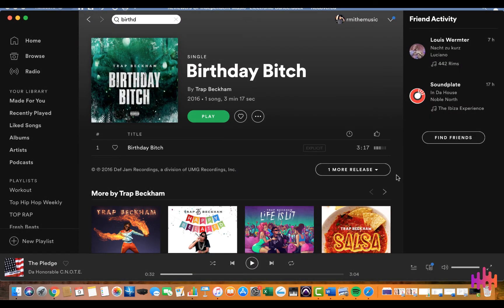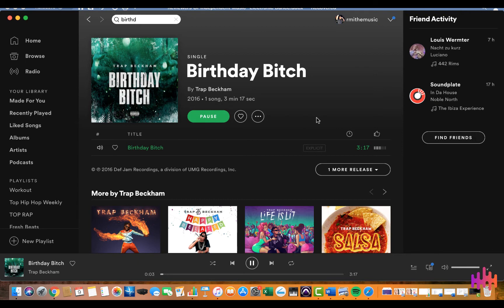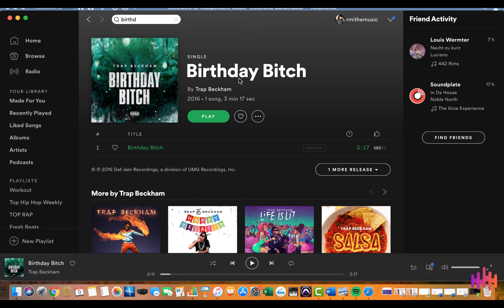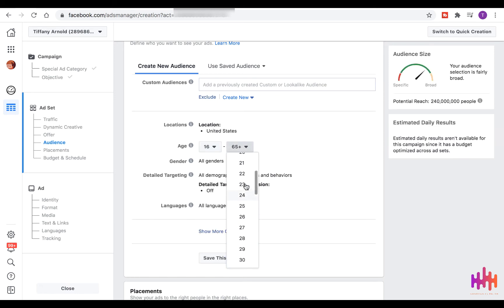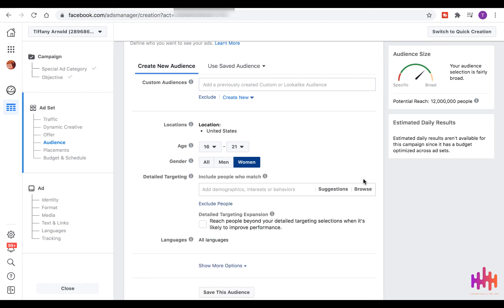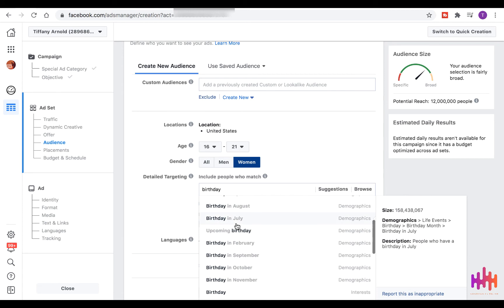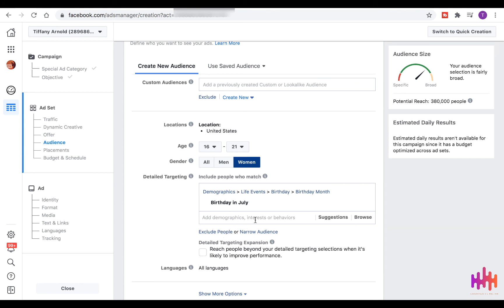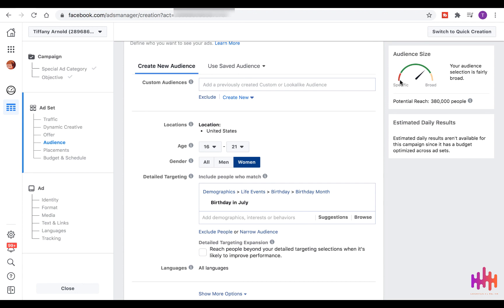How To Advertise A Birthday Song | Music Marketing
Facebook Ads Tutorial For Music Artists

Learn how to advertise a birthday song with this music marketing tutorial. Discover the best ways to promote your music using Facebook ads in this step-by-step guide!

How To Advertise A Birthday Song Using Facebook Ads | Facebook Ads Tutorial | Facebook Ads For Music Artists | Music Marketing